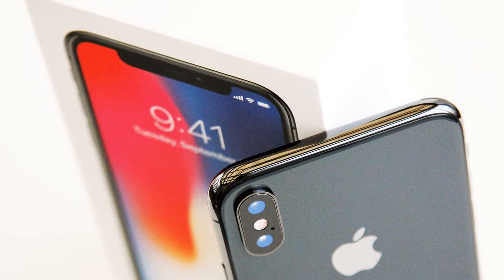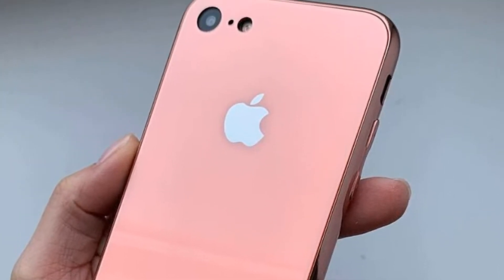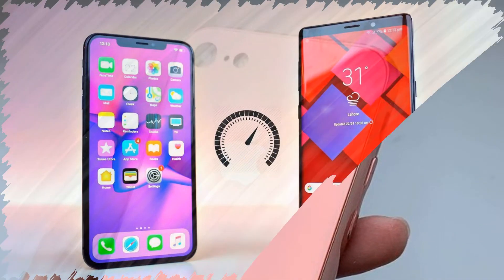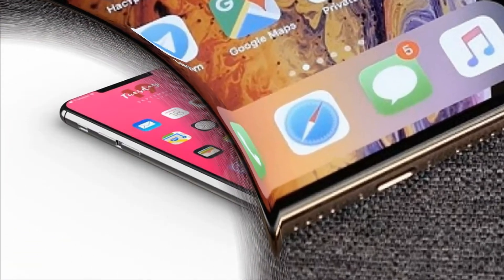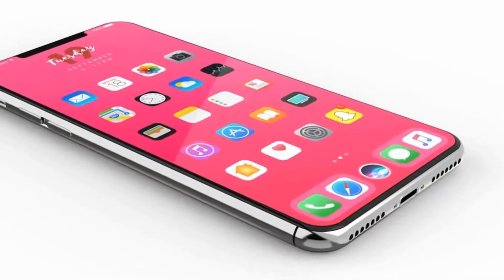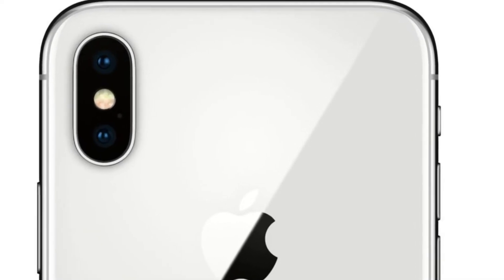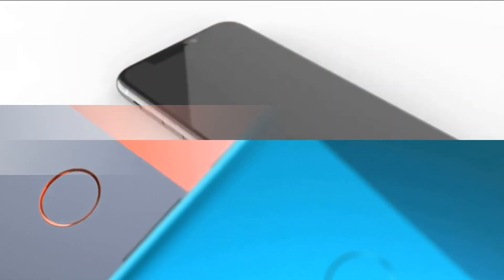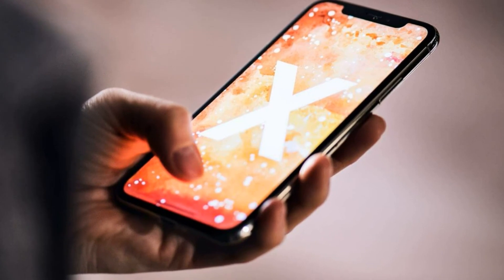iPhone SE2 Leading 2020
It will be easier for the user to understand the model range of iPhones;
The logic will be as simple as possible: here are four relevant models. And this is the most compact and affordable new iPhone SE2. There is nothing more to explain.
With last year’s XR, the situation is more complicated. This is a cheaper last year's model. Far from the topic, the client is difficult to figure out among the six smartphones of the company. In addition, last year's model is not credible. Does it meet all modern requirements, you can find out only by examining the reviews and specifications. Long and tedious. And I want to buy, open the box and use.
For this reason, Apple released the iPhone 11, almost a copy of the XR. It is logical that an alternative to the iPhone 8 - iPhone SE2 - will be released on it. Buying an up-to-date smartphone is both more pleasant and reliable.
But the logic of users works differently: the newer the smartphone, the better. So, the current Redmi 7 and last year's Redmi 5 Plus are the same. The second is better in terms of screen and performance, while the first is in the top of popular models, simply because it is newer.
Yes, you can release the iPhone SE2 smartphone in the same case as the 2017 model, and it will sell better. Yes, that’s how it works.